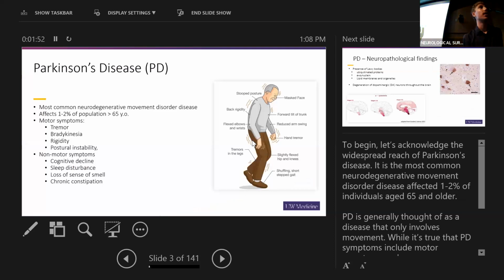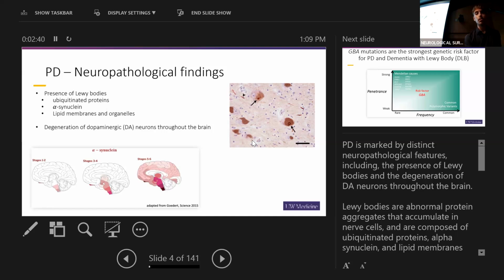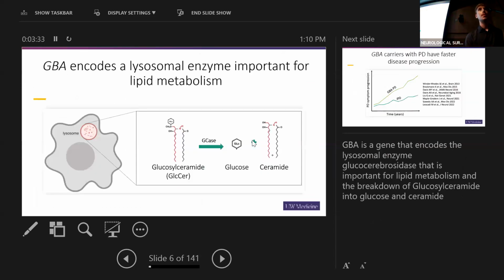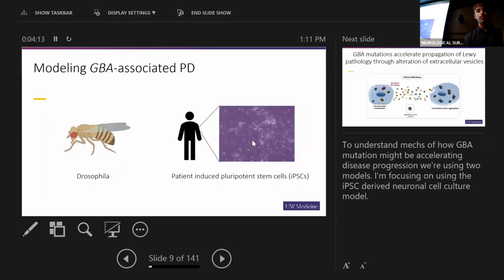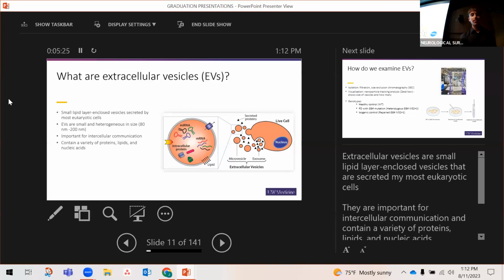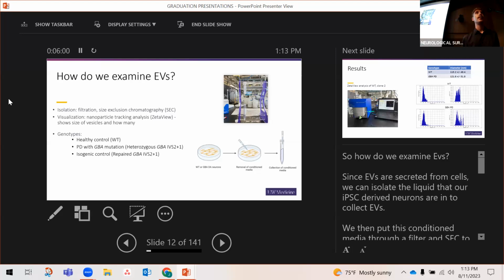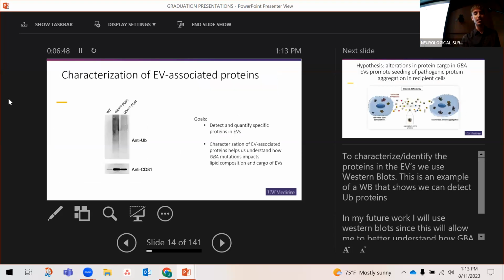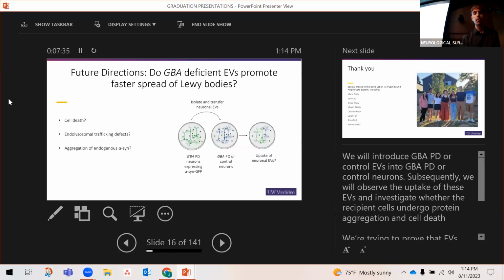8/11/2023: Alex Kirkpatrick (Davis Lab)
“Unraveling the Role of GBA in Parkinson’s Disease Progression"